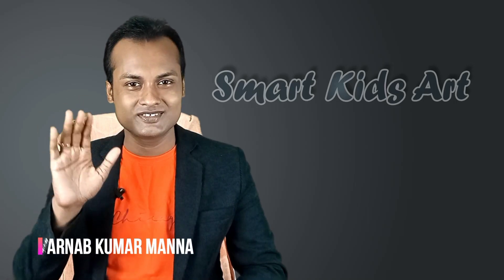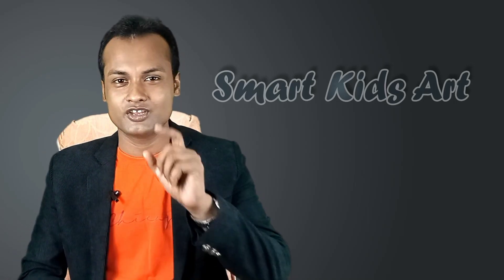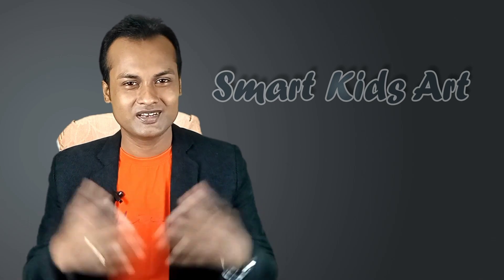How To Draw Aquarium | Fish Aquarium Drawing | Smart Kids Art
How To Draw Aquarium | Fish Aquarium Drawing |

Learn how to draw aquarium step by step for kids. This aquarium drawing step by step technique will encourage the kids to learn how to draw aquarium very easily and enjoy too easy aquarium drawing with fun.

@Arnab Kumar Manna

Topics covered:

how to draw aquarium fish
how to draw aquarium easy
how to draw aquarium drawing
how to draw aquarium easily
how to draw fish aquarium
how to draw fish aquarium with oil pastels
how to draw fish aquarium step by step
how to draw fish aquarium for class 2
how to draw fish aquarium easy
how to draw fish tank aquarium
how to draw fish aquarium in easy way
how to draw a beautiful fish aquarium
how to draw an aquarium
how to draw an aquarium step by step easy
aquarium drawing
aquarium drawing easy
aquarium drawing for kids
aquarium drawing oil pastels
aquarium drawing for class 3
aquarium drawing colour
fish aquarium drawing
fish aquarium drawing easy
fish aquarium drawing and colouring
fish aquarium drawing for class 2
fish aquarium drawing simple
drawing aquarium
drawing aquarium fish
drawing aquarium easy
drawing aquarium drawing
drawing aquarium banane ka tarika
drawing aquarium oil pastel
drawing aquarium colour
fish tank drawing kaise banate hain
fish tank drawing kaise banaen
fish tank draw kaise karen
fish tank ki drawing kaise banaen
fish tank ki drawing
fish tank ki drawing kaise banate hain
baccho ki drawing
baccho ki drawing kaise sikhaye
baccho ki drawing banana kaise sikhe
baccho ki drawing banana
baccho ki drawing banana sikhaye
baccho ki drawing kaise sikhe
baccho ki easy drawing
chote baccho ki drawing banana
chote baccho ki drawing banana sikhaye
chote baccho ki drawing sikhana
lkg baccho ki drawing
drawing for beginners
art class online
tutorial class
turn number
How to draw Drawing for Beginners
drawings video
online art classes
simple art for beginners
drawing tutorial
coloring pages
tutorial
drawing
learn to draw
drawing lessons
Drawing for kids easy step by step
Drawing for kids step by step
Drawing for kids easy pictures
Drawing for kids very easy
Drawing for kids beginners
Drawing for kids simple
Drawing drawing
Easy drawing
Kids drawing
Easy drawing for kids
Drawing kaise banate hain
Kids draw